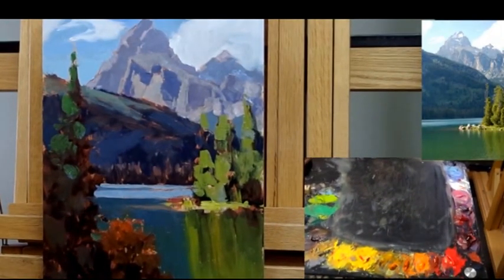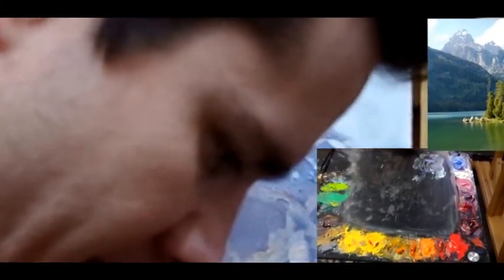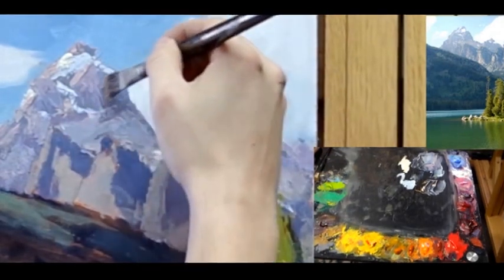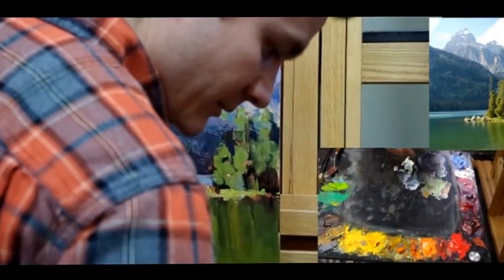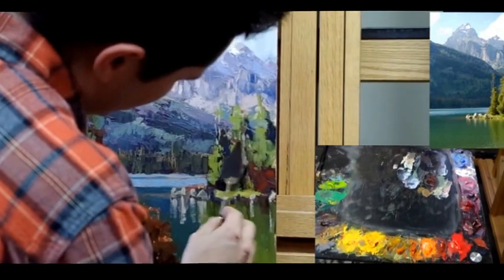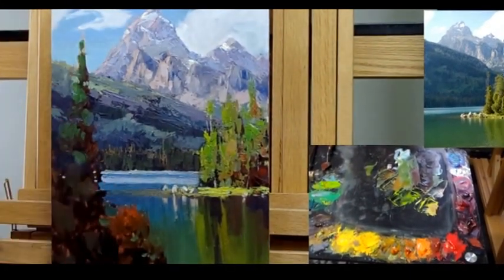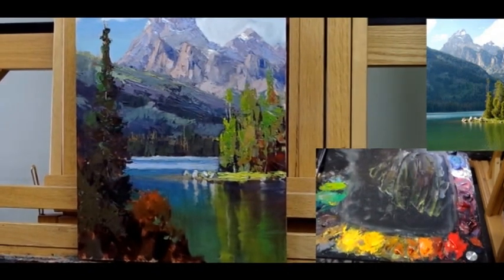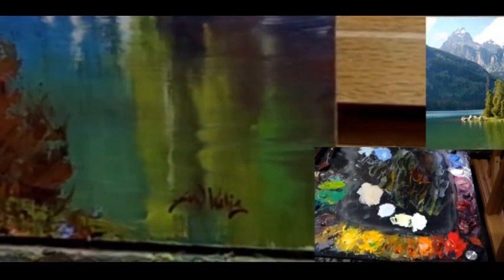Finishing a painting | complete | impressionism | composition | how to | oil painting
Complete an oil painting.  This is the last of the three part series.  In this video I am painting the Teton Mountains.  Watch me use the palette knife and brushes to complete this painting.

painting lessons, oil painting, landscape painting, composition, complete, how to, step by step, how to paint